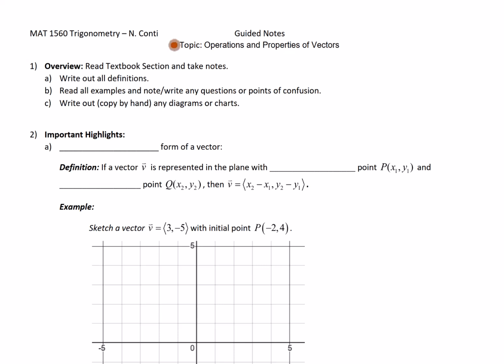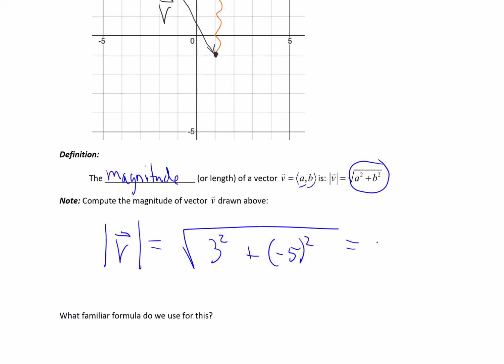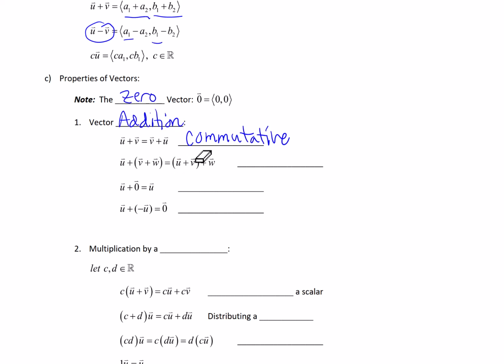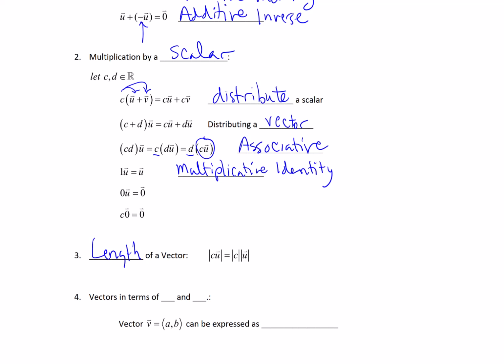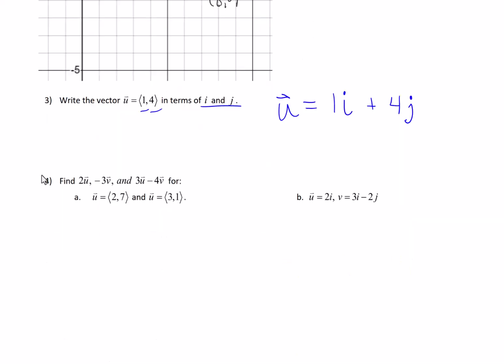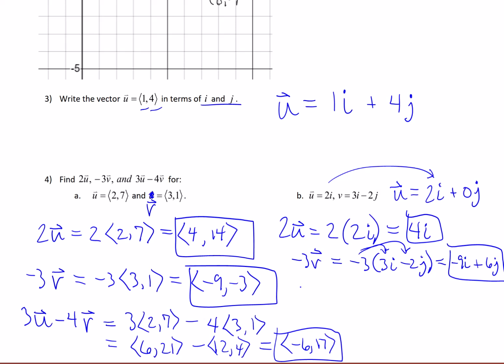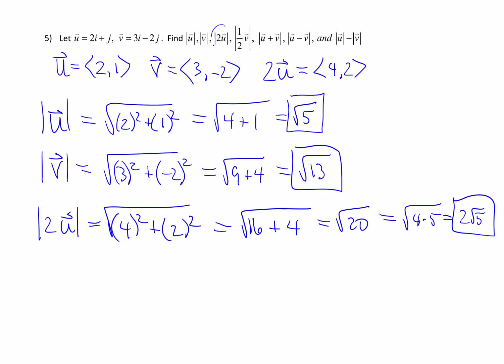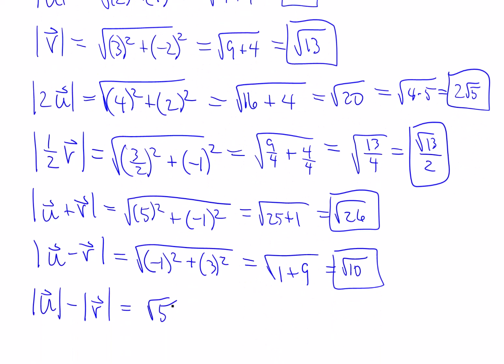Operations and Properties of Vectors